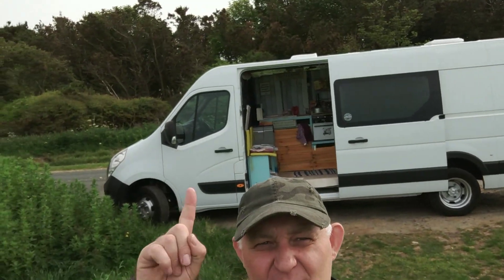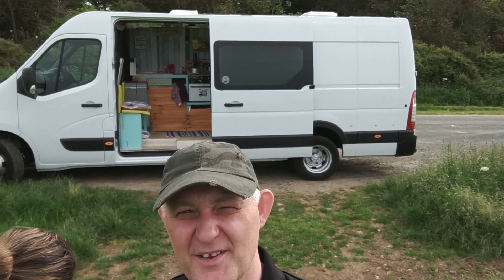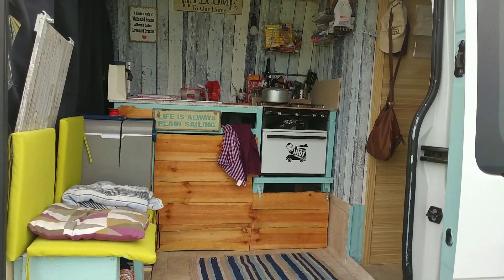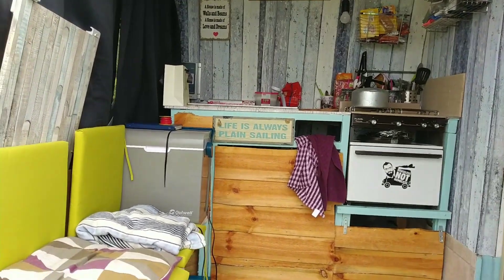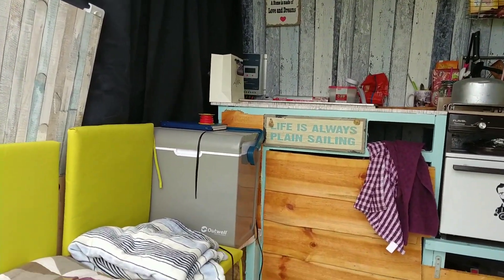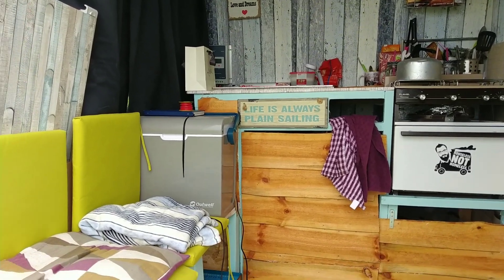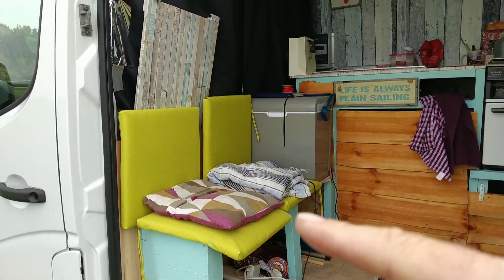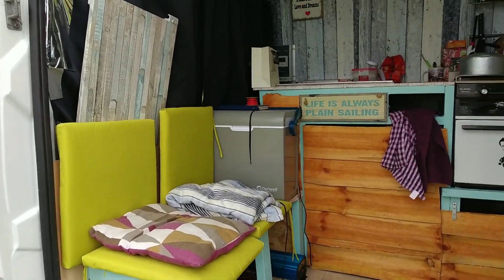Yorkshire vanlife living in a van fulltime intro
This is my first video of ouw vanlife we are living in a van in Yorkshire fulltime UK vanlife
Living in a van in England